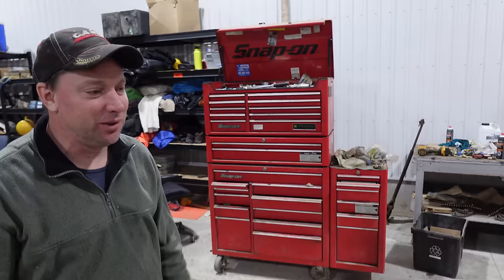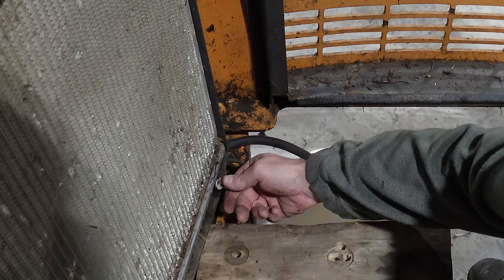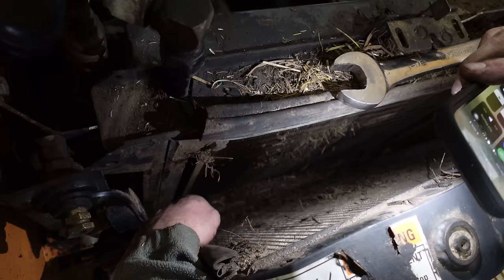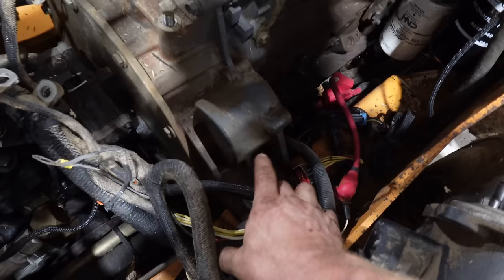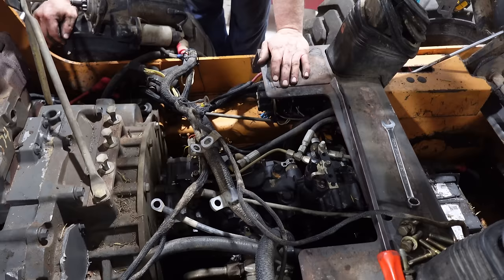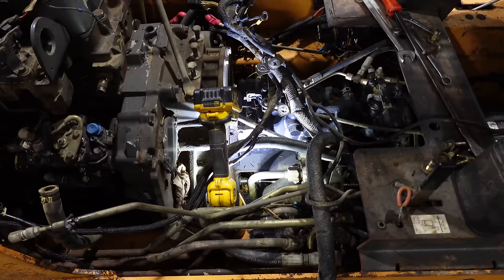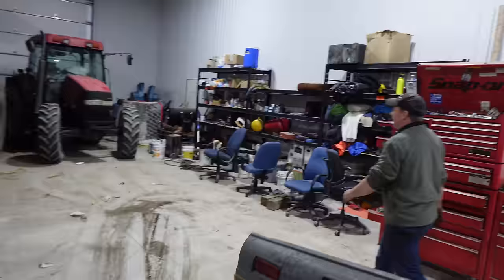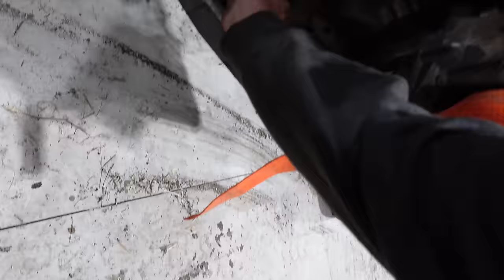4.5L Cummins Teardown! Case 430 Skid Steer Fell Over [EP2]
Kevin's Case 430 Skid Steer won't run right after falling on its side. Can we fix the 4.5 FPT?

0:00 Kevin's Case 430 Skid Steer
5:19 Removing the engine
9:25 Diagnosis
16:39 Engine disassembly

411 Darling Rd, Canfield, ON Canada  N0A 1C0